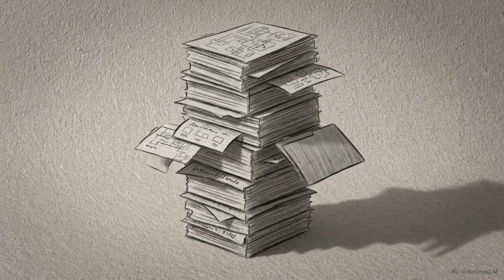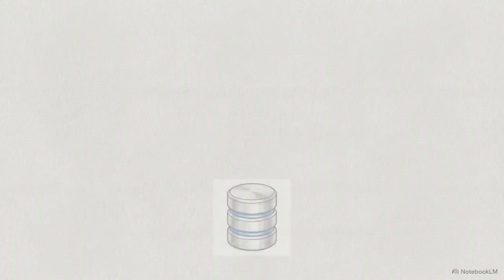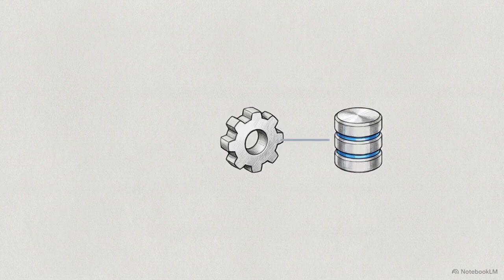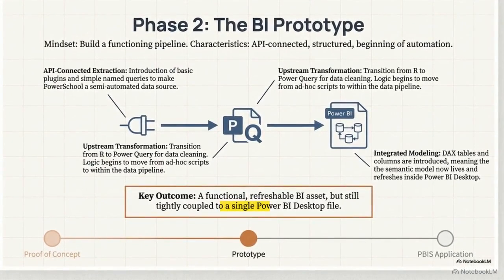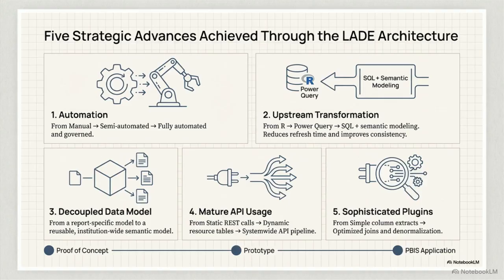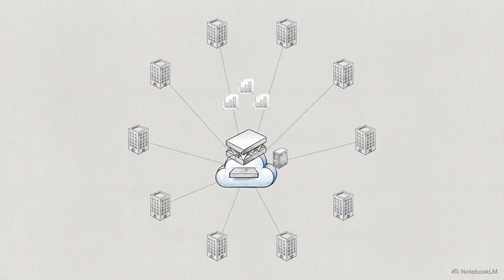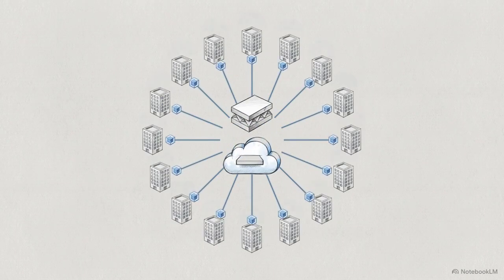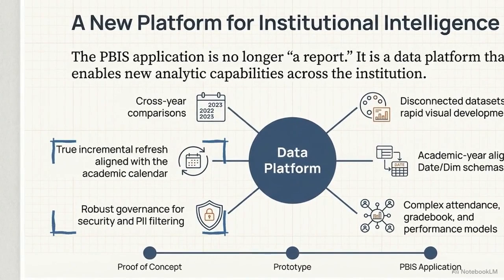From Data Chaos to Insights: Engineering the LADE Architecture for Enterprise Analytics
### **Recommended Description**
Stop struggling with manual CSV exports and fragile reporting workflows. This video introduces the **LADE Architecture**, a disciplined three-phase maturation path designed to transform disconnected student data into actionable institutional intelligence.

* **Transition through three distinct phases:** Move from a manual Proof of Concept to a functional BI Prototype, and finally to a scalable Enterprise-grade application.
* **Implement Upstream Transformation:** Shift heavy data cleaning logic out of ad-hoc scripts and into the database layer using SQL-style shaping to improve consistency and refresh times.
* **Leverage Decoupled Semantic Modeling:** Establish a cloud-hosted "single source of truth" that separates business rules from visualizations, allowing a single master dataset to power dozens of reports across an entire institution.
* **Audit your current workflow:** Use the LADE Maturity Model to identify operational bottlenecks and map out your team's progression toward a fully automated and governed data platform.

Whether you are a data engineer, architect, or institutional leader, this session provides a technical blueprint for building a production-grade analytics platform that scales.